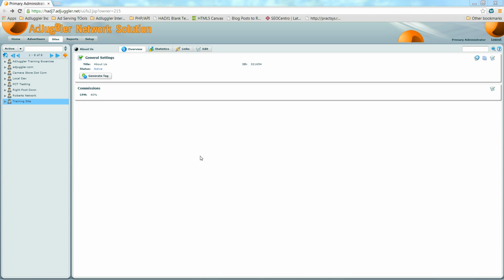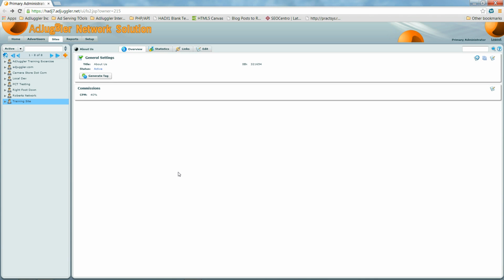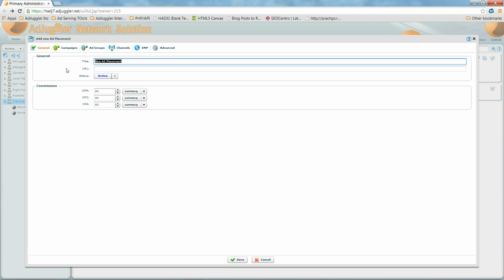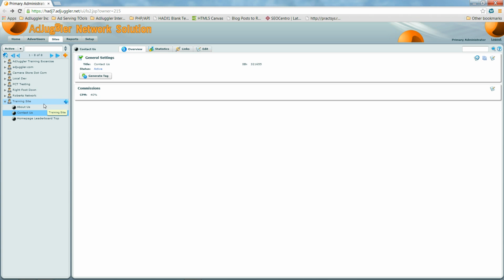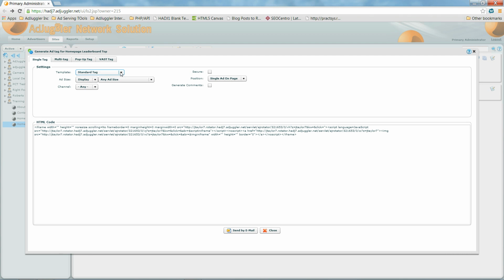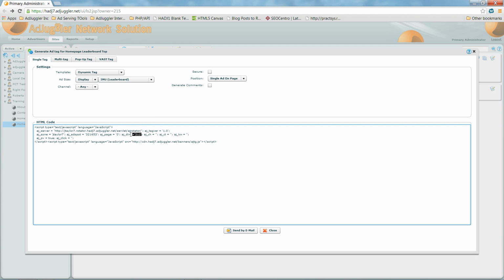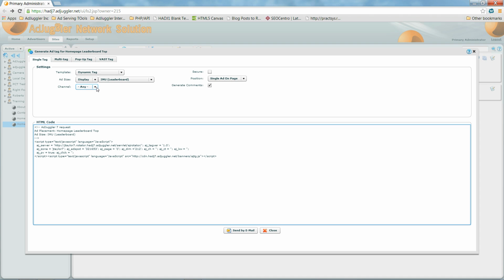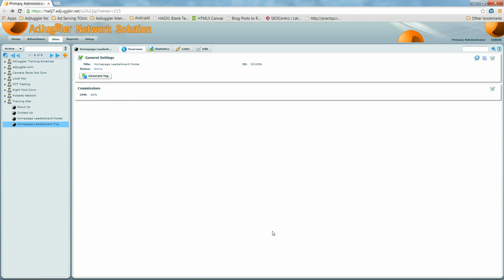AdJuggler Tutorial Part 2: Sites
Looking at the Sites tab we cover creating publishers/networks, configuring ad placements and generating ad tags.